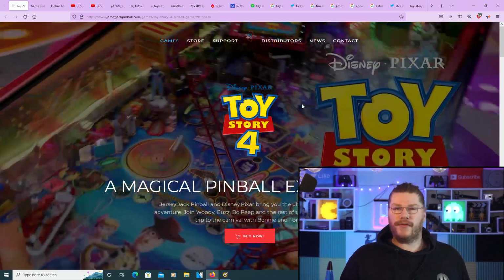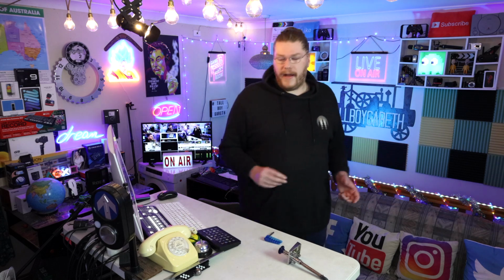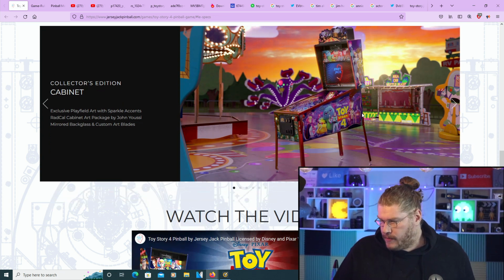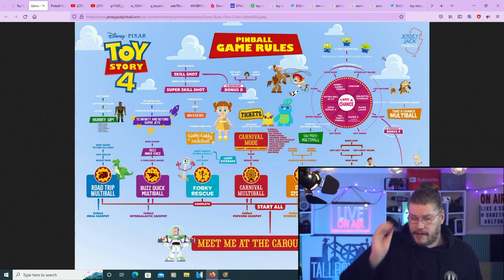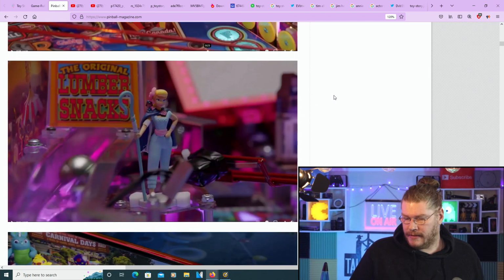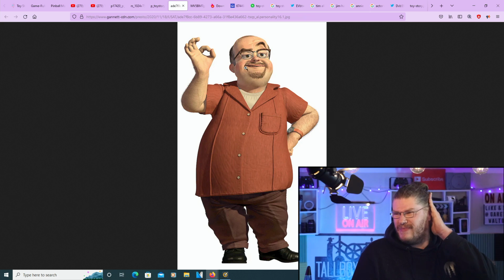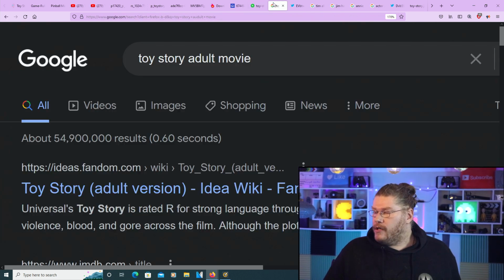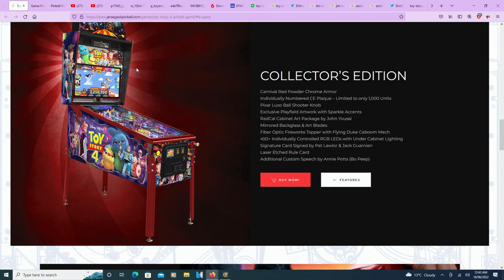Toy Story 4 by Jersey Jack Pinball, Let’s Talk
So jersey Jack pinball just released their newest game! Let’s tal all things toy story 4